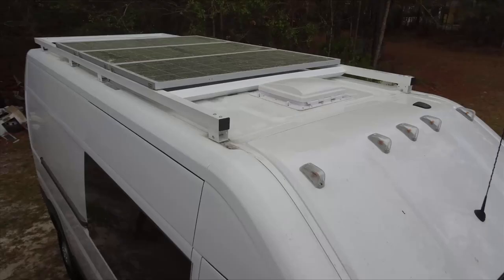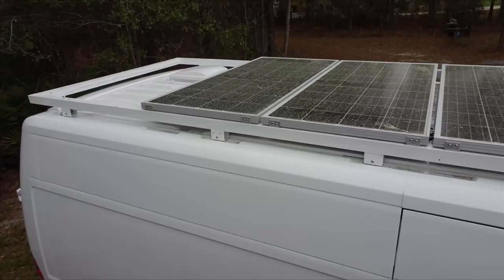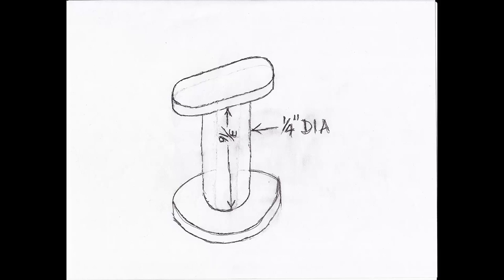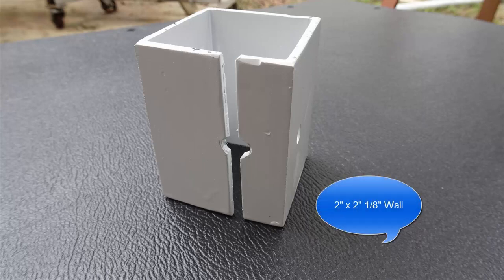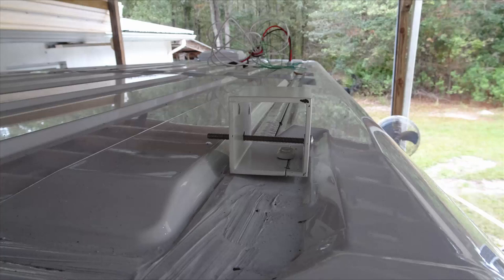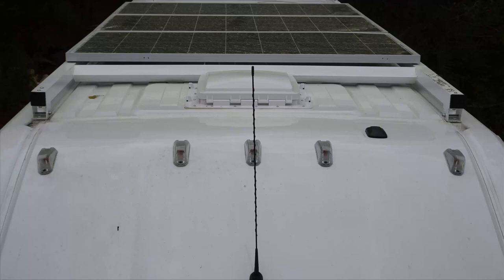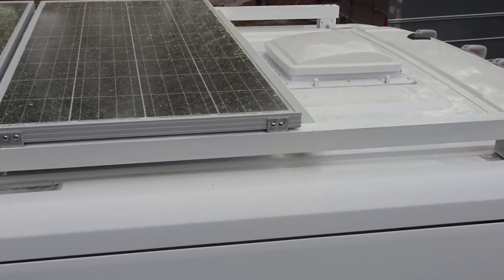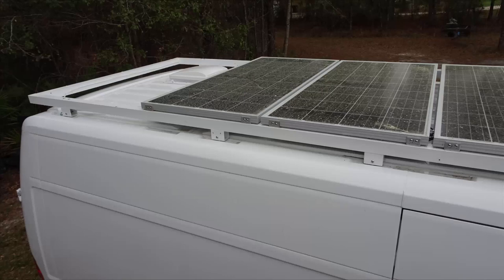Simple and inexpensive DIY Roof Rack for your van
How we created our own roof rack using the factory roof rack mounting pins.